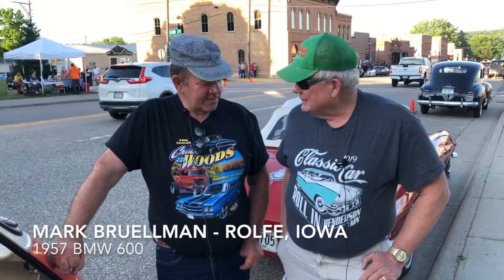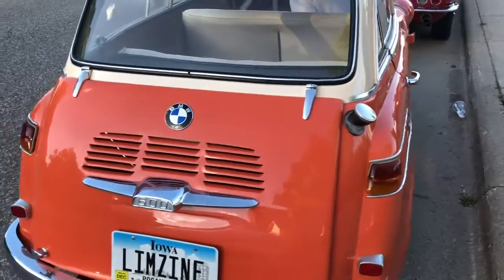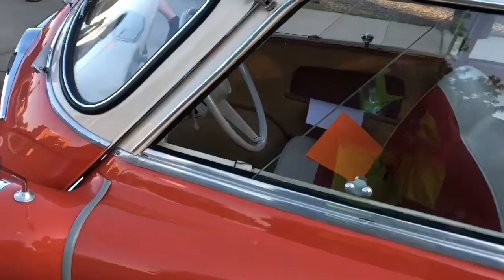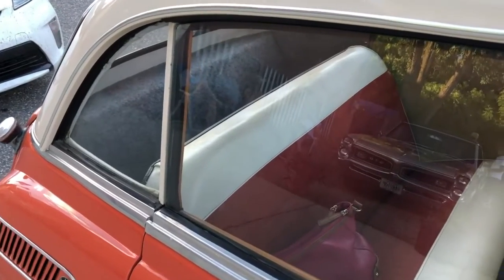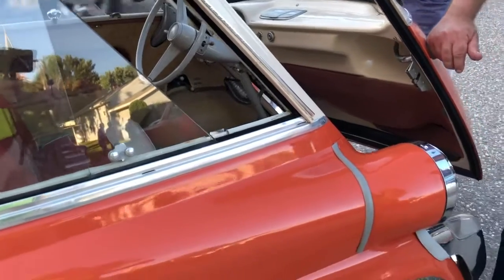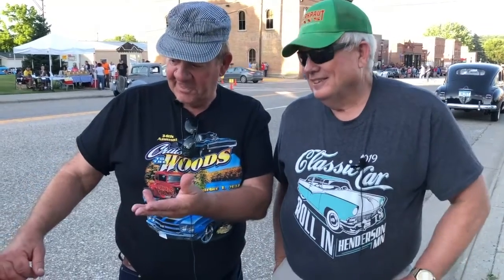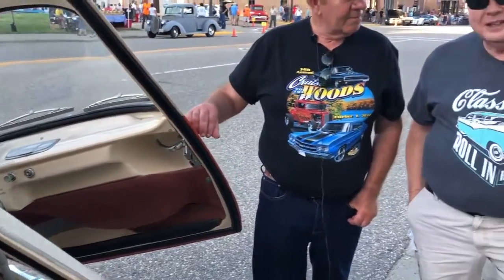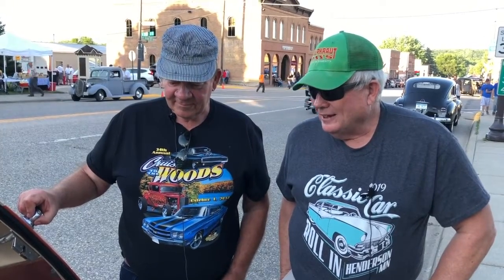Henderson Classic Car Roll-In, 1957 BMW 600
Sneak Peak   Mark Bruellman of Rolfe, Iowa owned the feature car of the Henderson Classic Car Roll-In in 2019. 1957 BMW 600